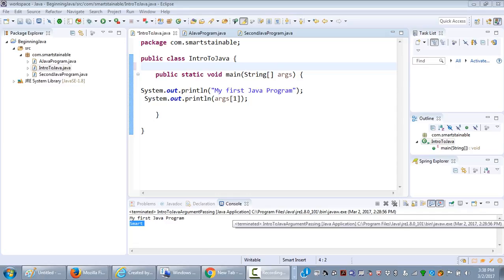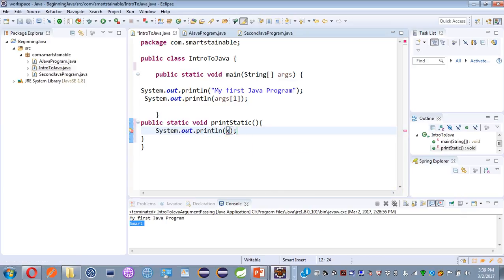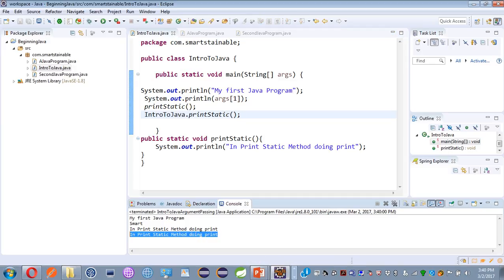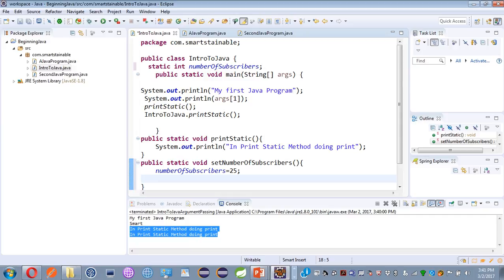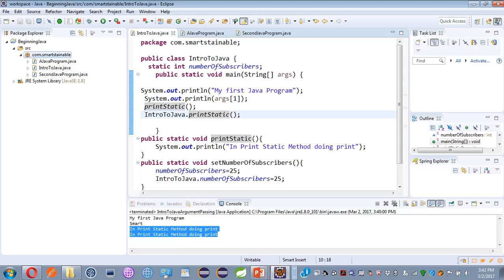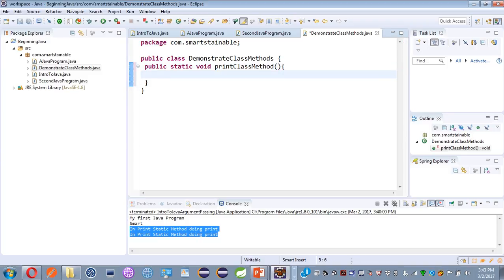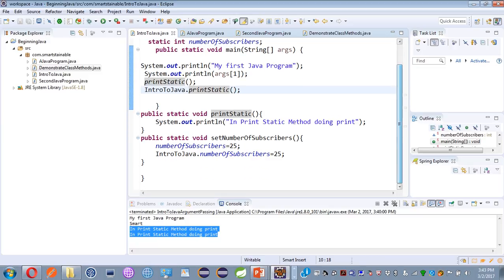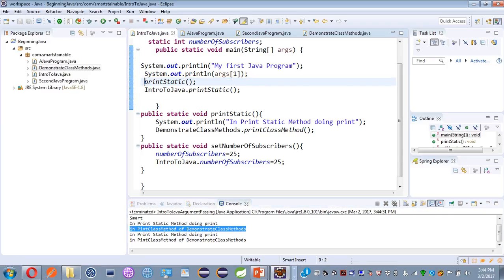gematrix training | how to code java series | Static Members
This video from Tom Snyder of geMatrix shows you how to create a static method and static field and then how to access them in one or more classes.   For more information about his company geMatrix go